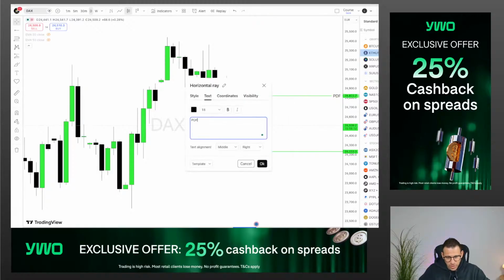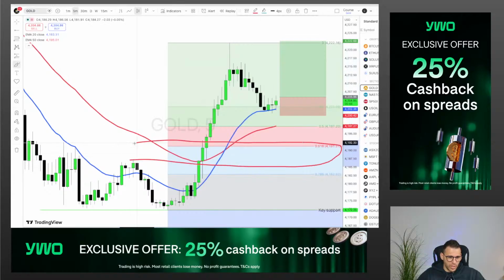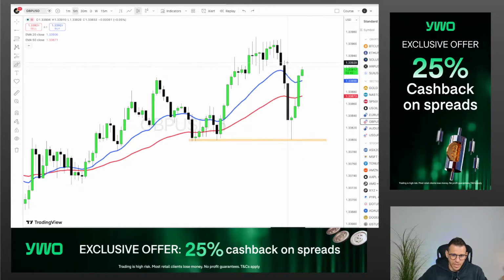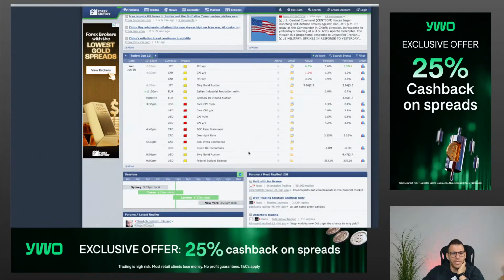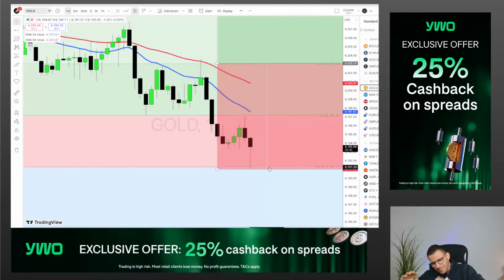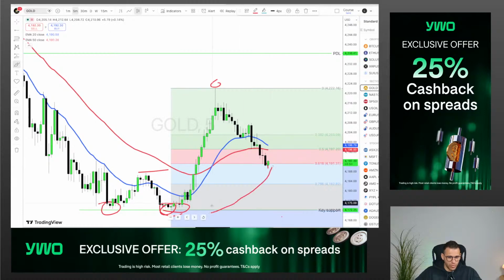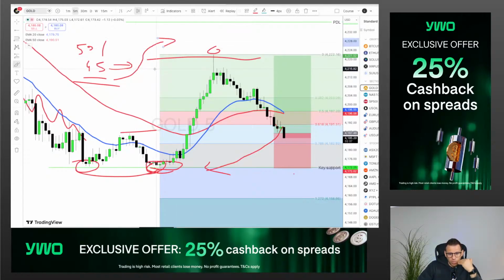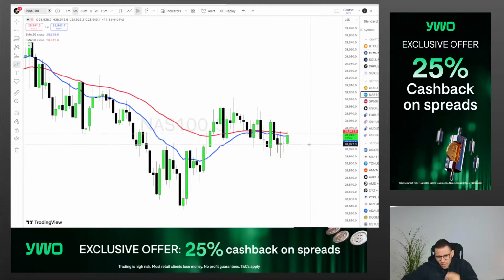🔴 LIVE Day Trading | Gold, ES | Order Flow & Price Action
Join me live as I trade Gold (XAUUSD), SP500 Futures (ES)
and USOIL in real time.

Every session, I break down the market using order flow,
volume profile and price action.

What to expect:
✔️ Live trade entries and exits with full explanation
✔️ Real-time order flow & footprint chart analysis
✔️ Volume Profile — POC, Value Area, key levels
✔️ Honest reactions — good trades and bad trades

Drop your questions in the chat. I read everything.